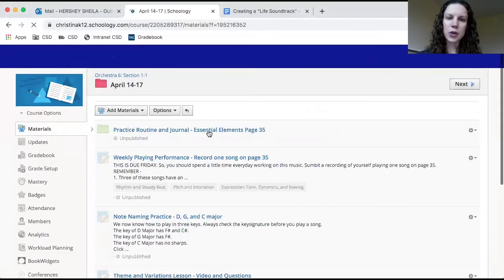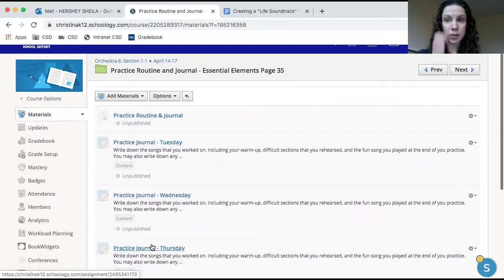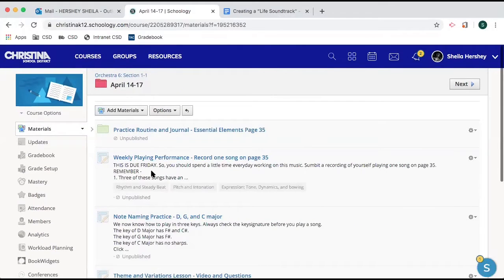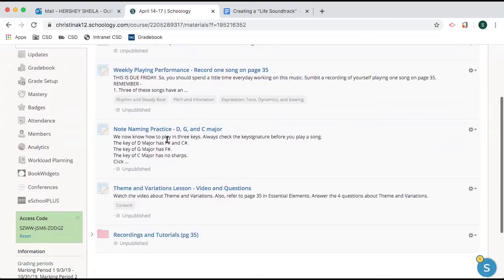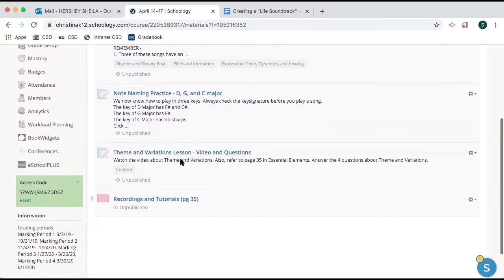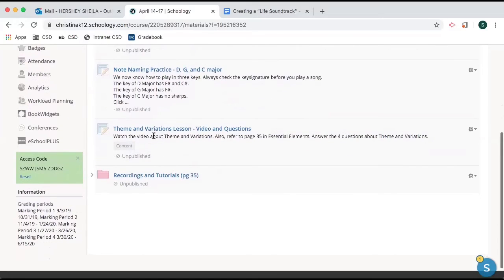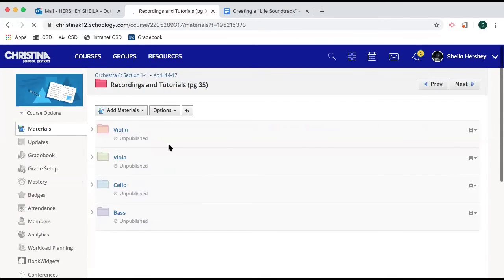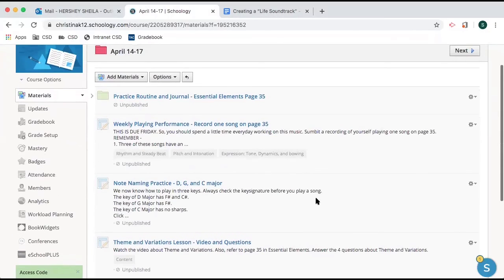Update week 2 6th grade